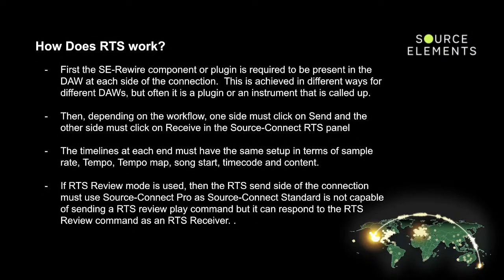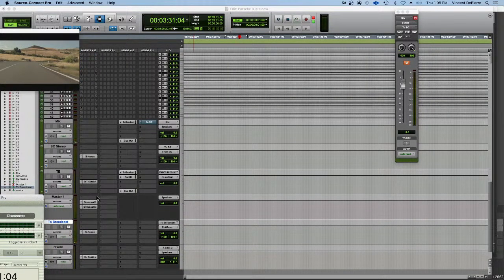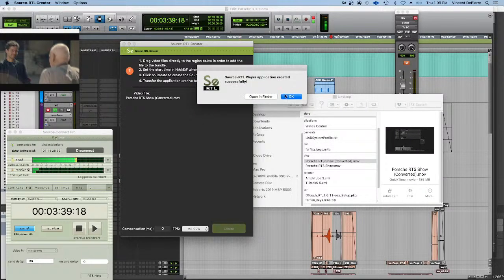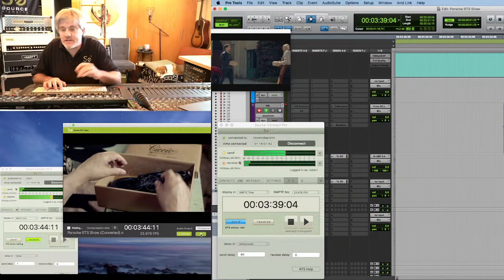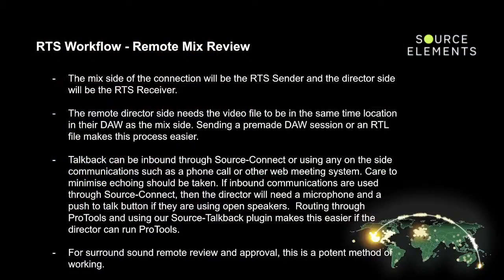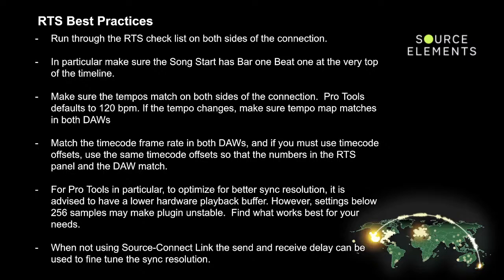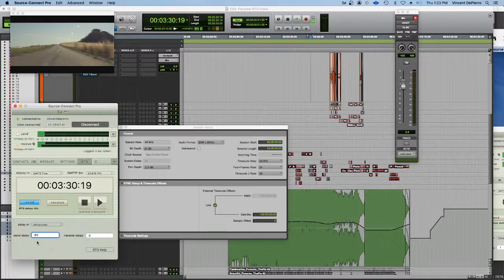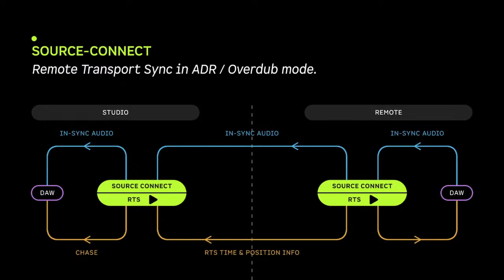Source Elements Academy: Locked in! Sync your sessions with RTS and RTL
Source Elements Co-Founder Robert Marshall and Solutions engineer Vincent DePierro discuss RTS and RTL features that allow you to sync remote fully frame-accurate voice recording to local picture, with minimal technical knowledge or effort for the remote talent. Perfect for all uses including ADR, overdubbing, and review & approval.
Including a Live Q&A